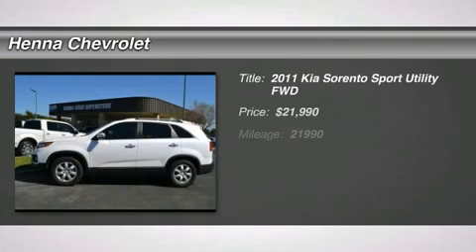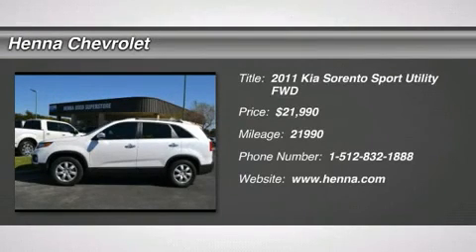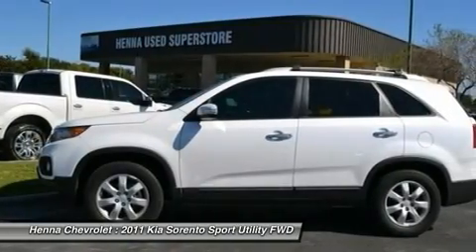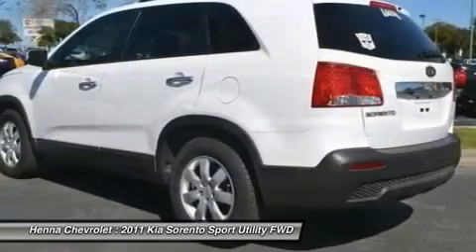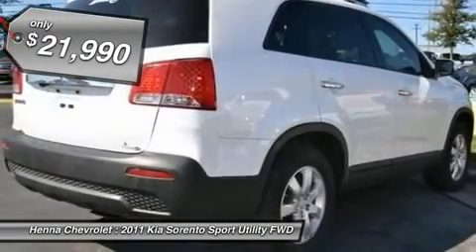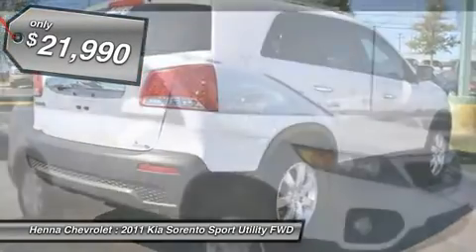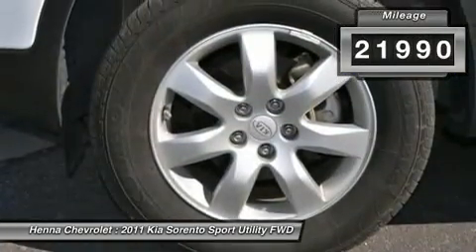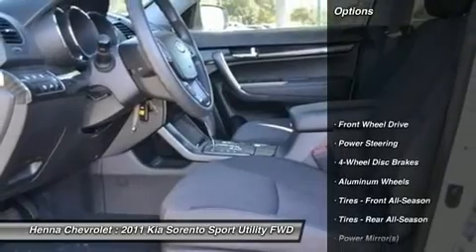2011 KIA SORENTO Austin, TX BG177196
2011 KIA SORENTO Austin, TX
Stock# BG177196
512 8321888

Henna Chevrolet
8805 North IH-35

2.4L I4 DOHC Dual CVVT. Looking for an amazing value on a wonderful 2011 Kia Sorento? Well, this is IT! Consumer Guide named the Sorento a 2011 Midsize SUV Best Buy! This SUV has plenty of passenger space and a hatch area with cargo room galore. Visit our virtual showroom 24/7 @ hennachevrolet.com.